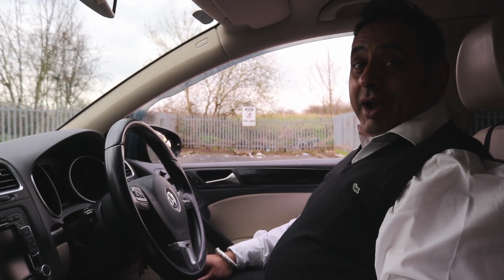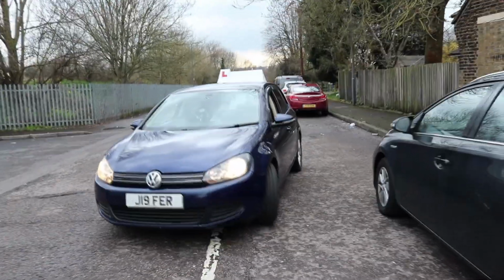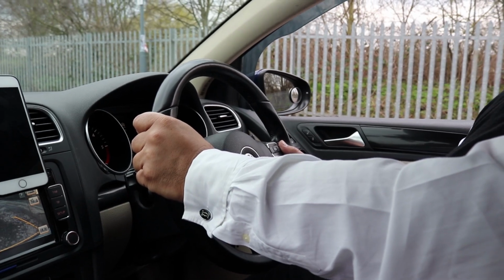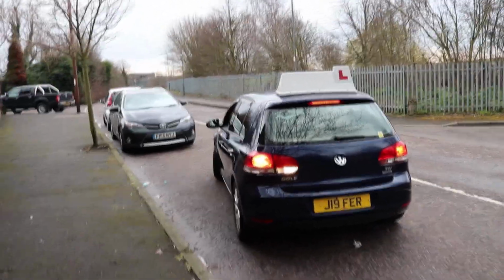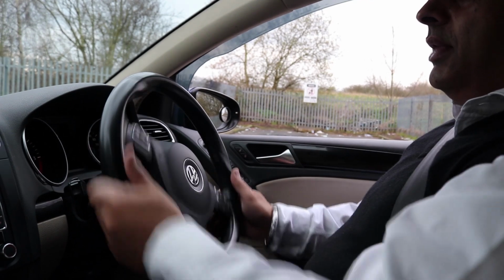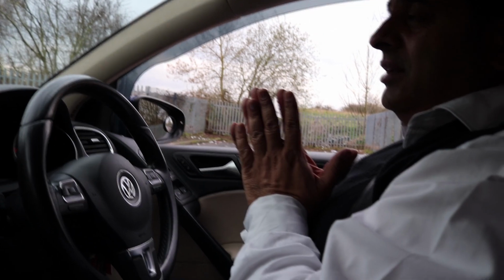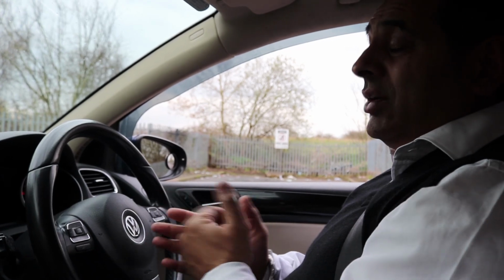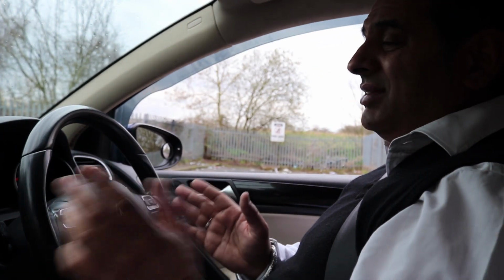How To Reverse Park (Parallel Parking) Tips DVSA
This video helps by giving drivers a step-by-step guide on how actually do Parallel parking in the most safest way
LRRL = LEFT RIGHT RIGHT LEFT
4 stages.
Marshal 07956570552